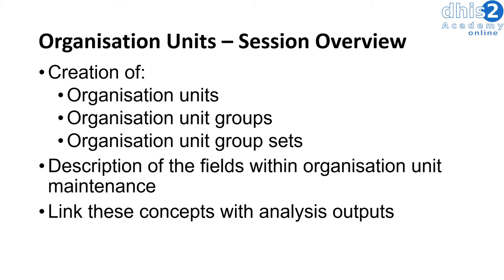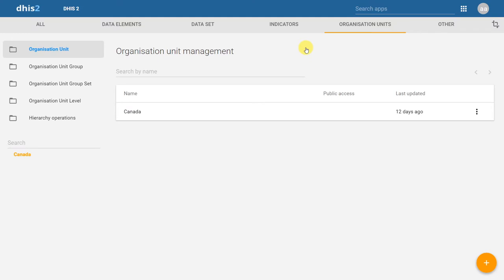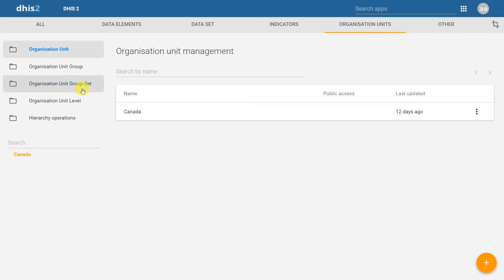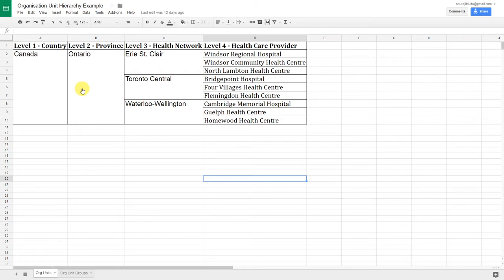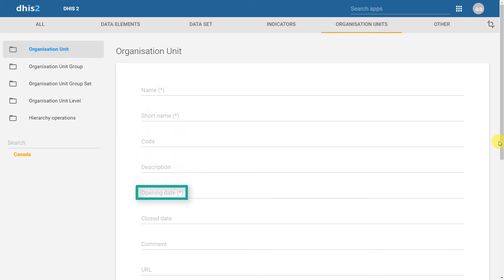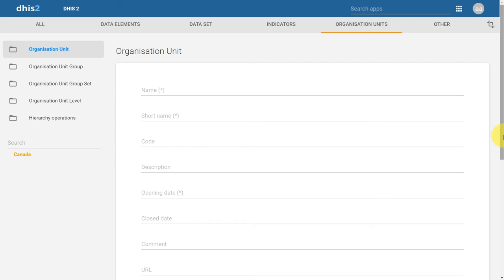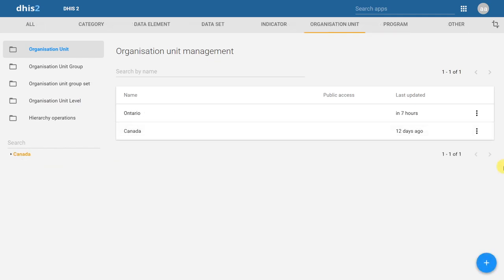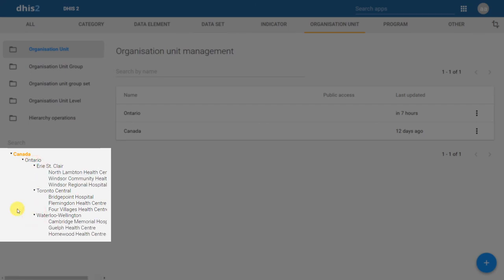Module 4 - Session 3 - Organisation Units Demo - Part 1 of 4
Organisation Units:
* Represents the administrative/organisational units
** Facility, clinic, hospital (unit providing services)
** Province, district (administrative unit)* Division, department
** Located inside a hierarchy
* Reflects administrative structure and levels
* Data is aggregated/rolled up through the hierarchy
** Aggregate by any level (depends on where data is entered)